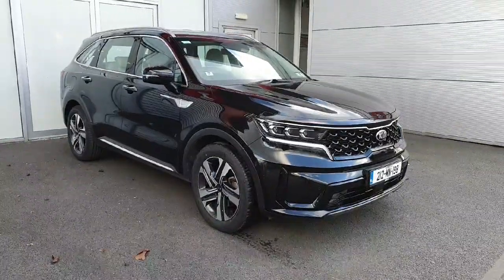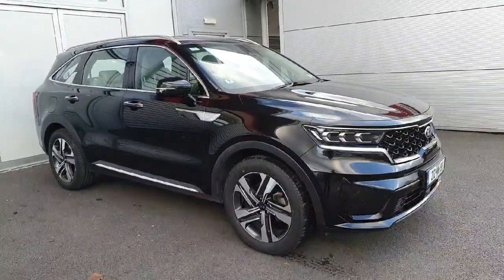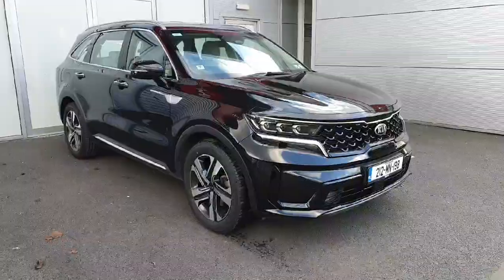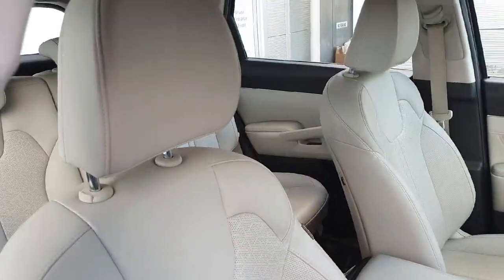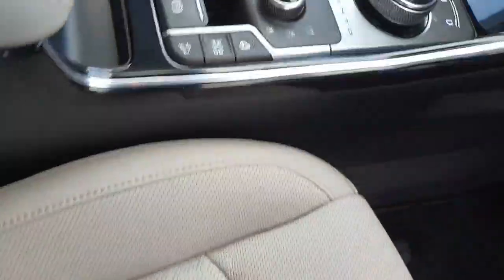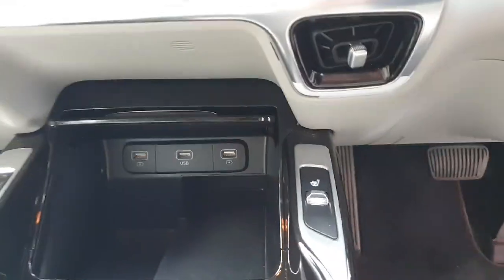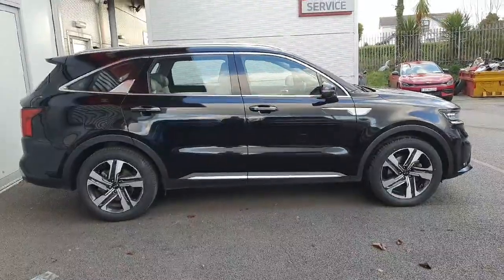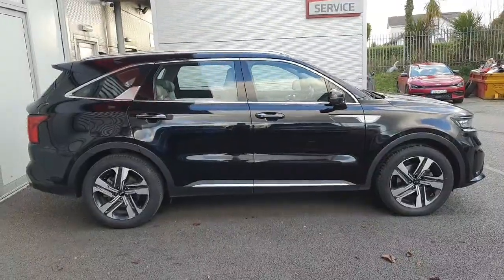212MN198 - 2021 Kia Sorento Phev K3 5DR Auto RefId: 438197